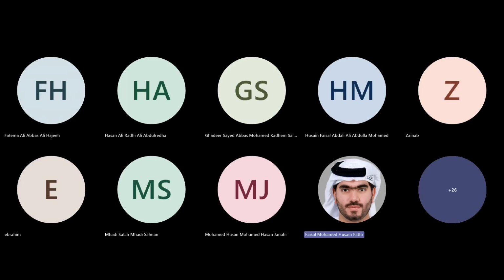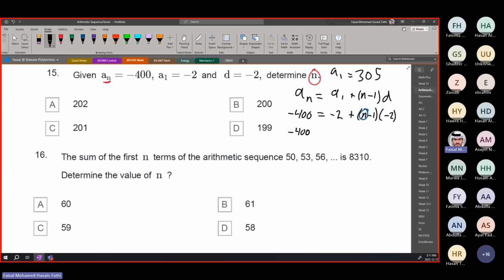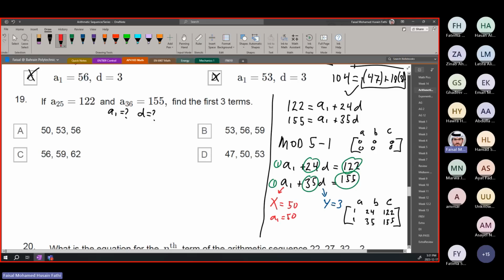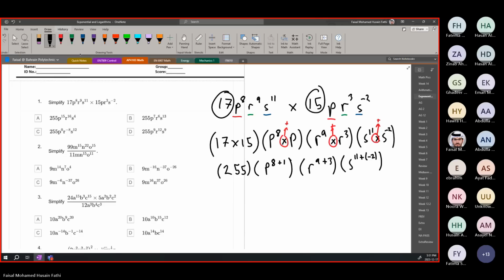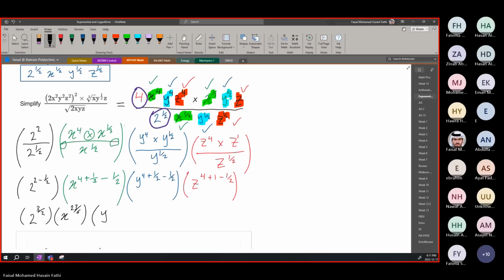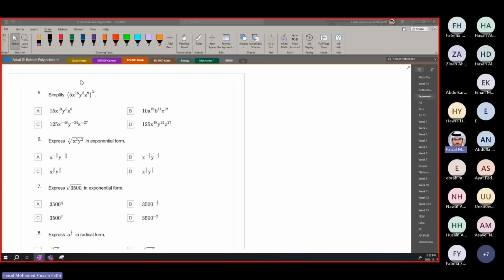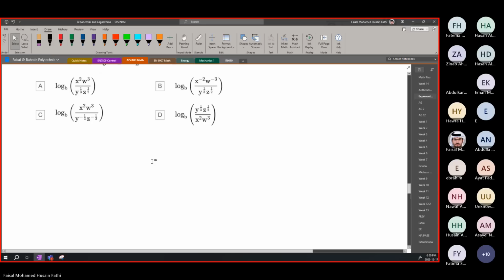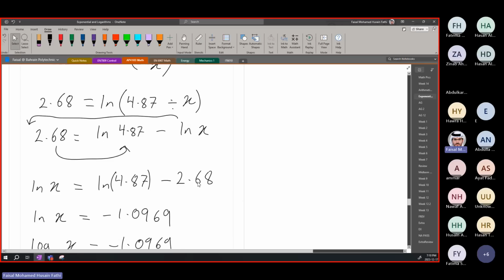2023A - AP4103 Foundation Mathematics Final Revision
The revision session of the sample Final (Arithmetic Sequences, Rules of Indices, Rules of Logarithms)

Sample final worksheets of AP4103 Foundation Mathematics.